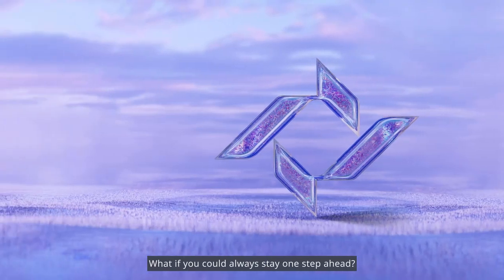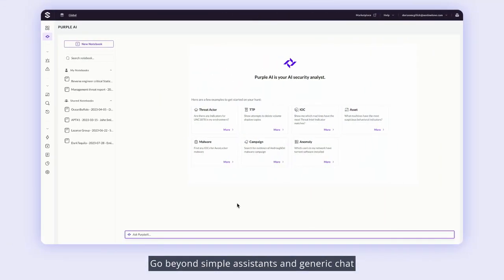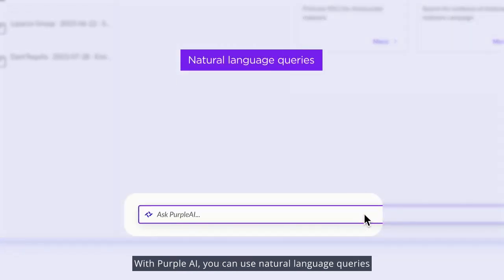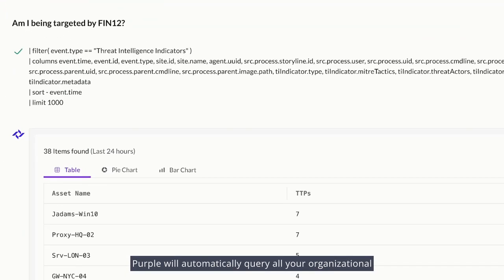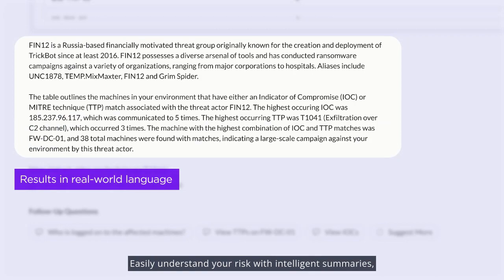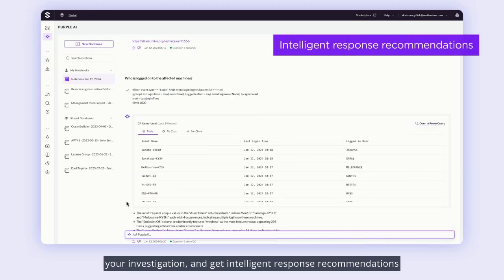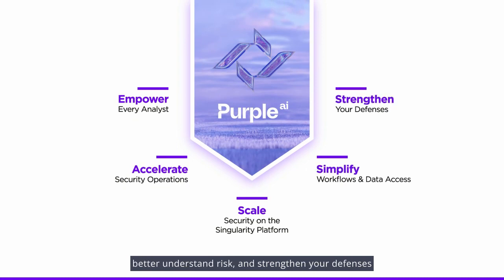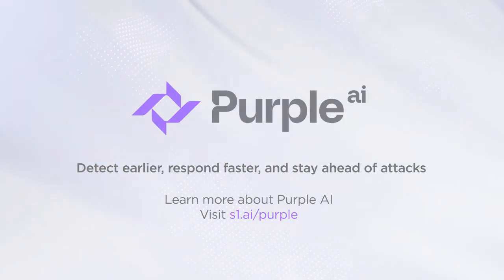Empower Your Cybersecurity with SentinelOne's Purple AI: The Future of Threat Detection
Welcome to the future of cybersecurity with SentinelOne's Purple AI technology! Purple AI is now generally available and revolutionizes the way organizations detect, respond, and stay ahead of cyber threats.

In this video, discover how Purple AI acts as your AI security analyst, empowering your team to detect threats earlier, respond faster, and maximize productivity.

Detect Earlier, Respond Faster:

Purple AI enables 80% faster threat hunting and investigations, as reported by early adopters, and simplifies threat hunting by 128%. With its patent-pending AI technology, SentinelOne's Purple AI scales autonomous protection across your enterprise, giving you the edge in cybersecurity.

Unlock Your Security Team's Full Potential:

Purple AI streamlines investigations by intelligently combining tools, synthesizing threat intelligence, and providing a single conversational user experience. It simplifies complexity by 72% and accelerates SecOps, allowing your analysts to find hidden risks, conduct deeper investigations, and respond faster—all in natural language.

Accelerate Security Operations:

Advance your SecOps with Purple AI's hunting quick starts, AI-powered analyses, auto-summaries, and suggested queries. Collaborate seamlessly on investigations with shareable notebooks, reducing Mean Time to Detect/Respond (MTTD/R) and proactively detecting risks.

Safeguard Your Data:

Purple AI prioritizes data protection and privacy, ensuring that it's never trained with customer data and that your processes and insights remain confidential. Architected with the highest level of safeguards, Purple AI provides peace of mind while enhancing your cybersecurity posture.

Join us as we explore how Purple AI from SentinelOne can transform your organization's data into its strongest defense. Request a demo today and experience the power of Purple AI firsthand!

Don't miss out on the opportunity to unify, accelerate, and simplify your SecOps with the world's most advanced cybersecurity AI.